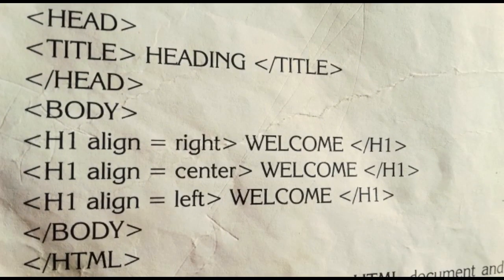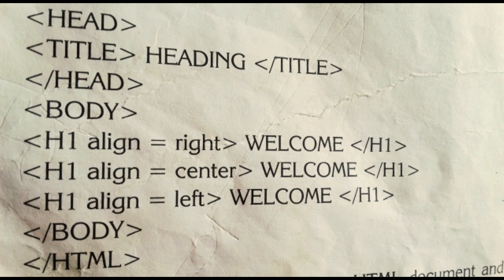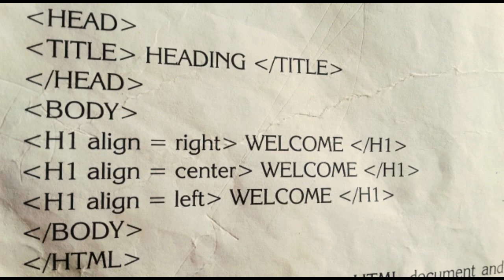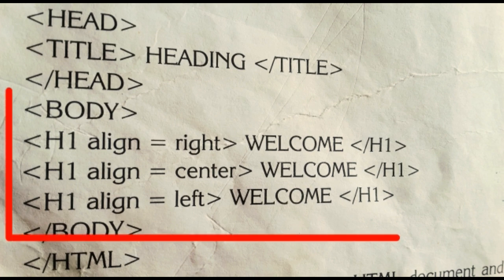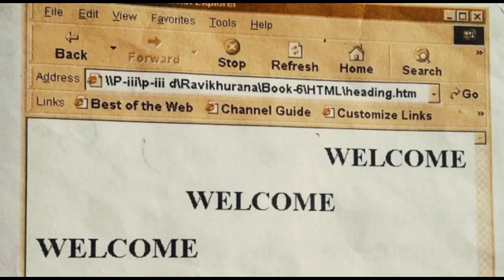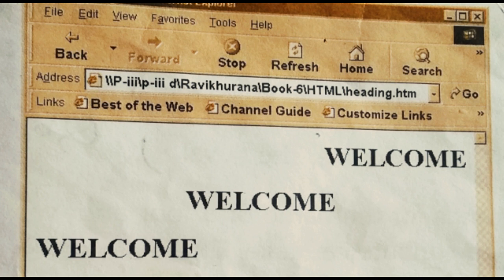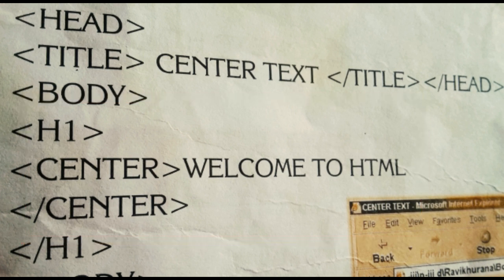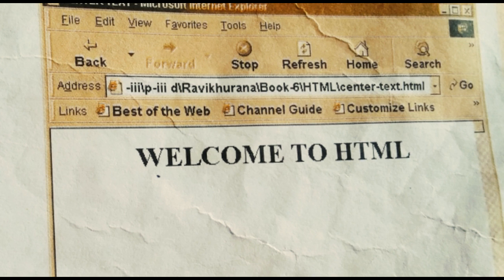Computer VII May Week 1 HTML